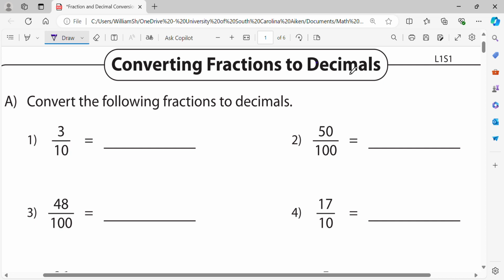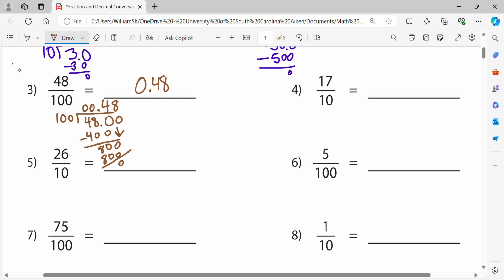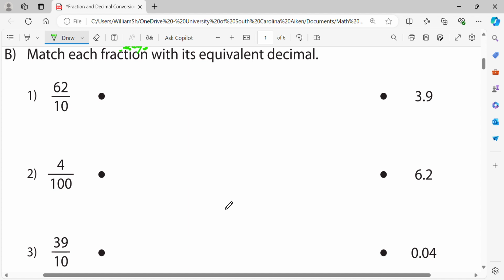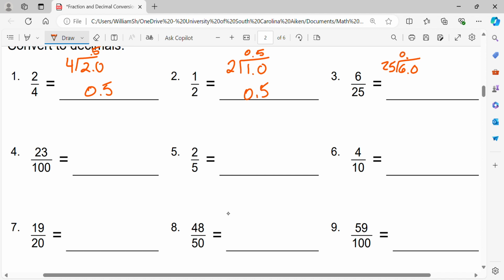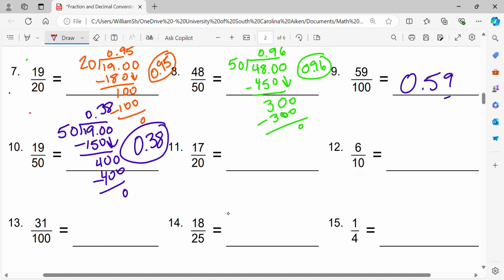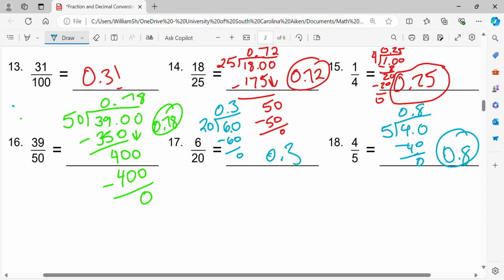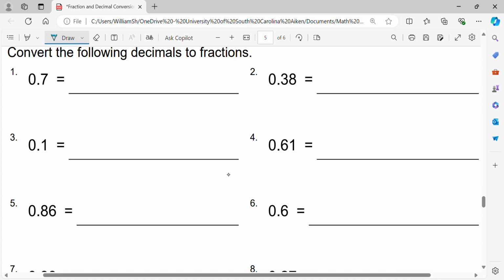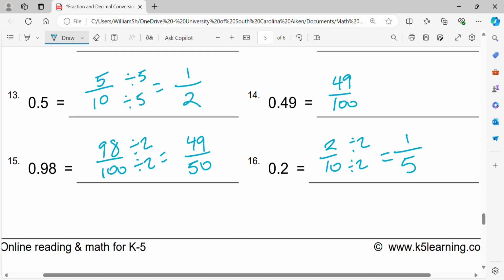Fraction and Decimal Conversion